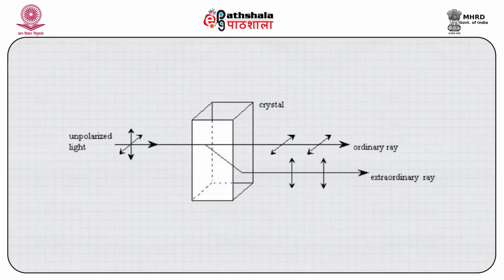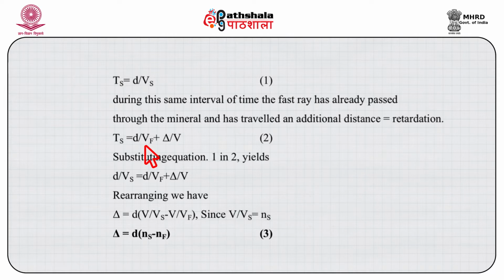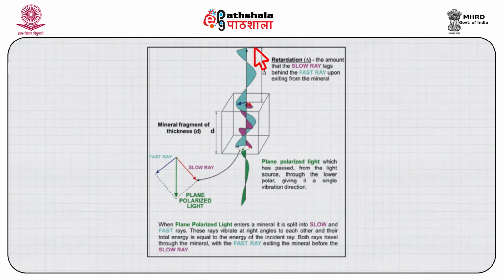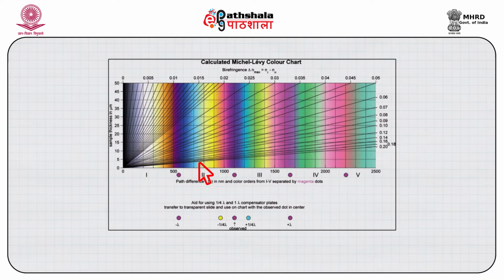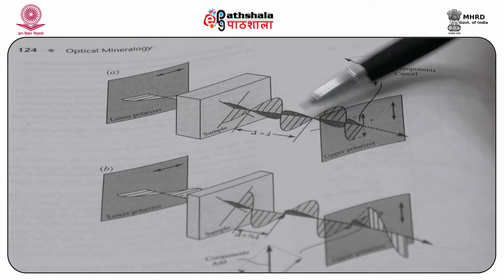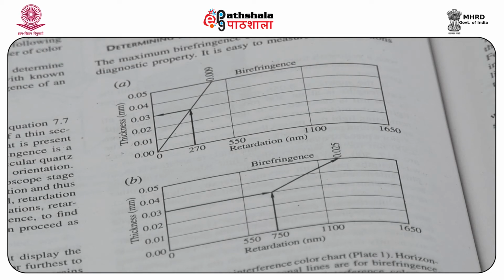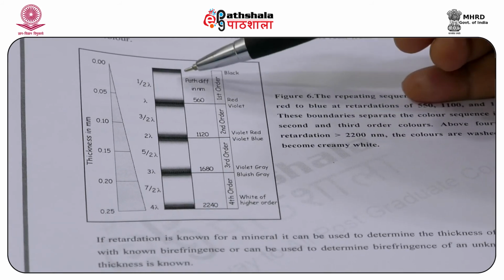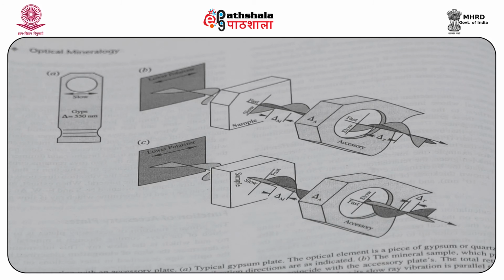M-03.b. Birefringence and interference colour